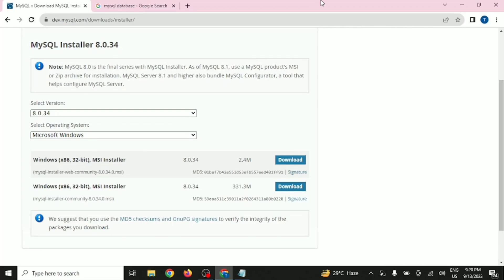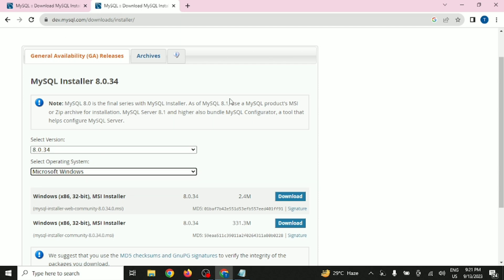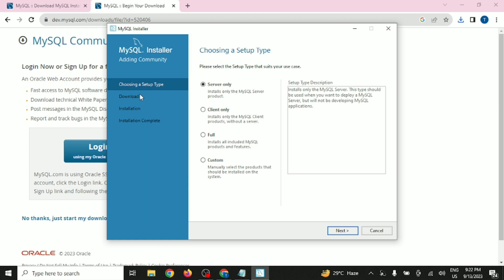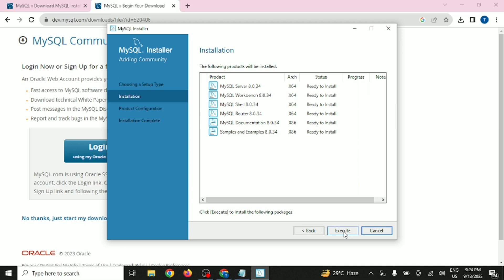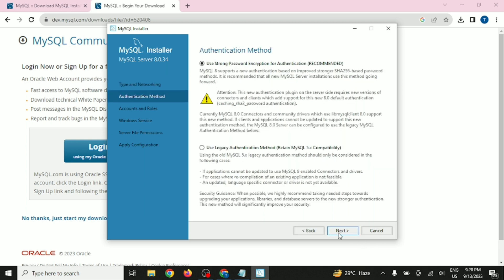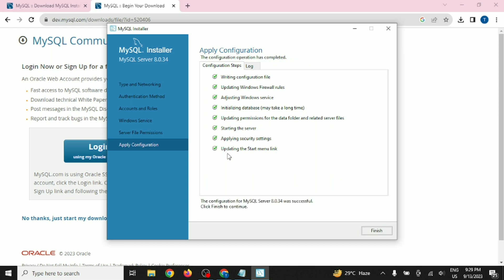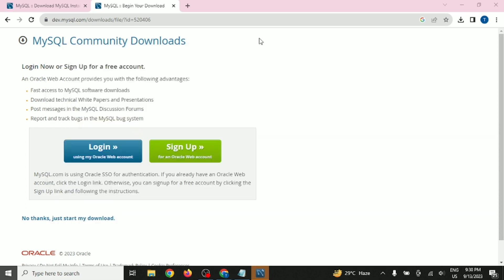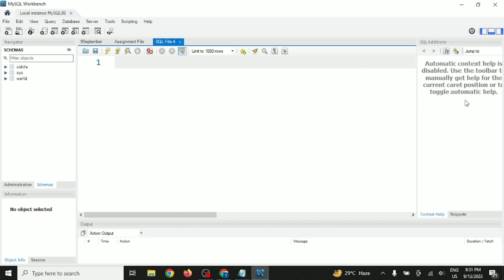how to install mysql database in windows 10 | Mysql Workbench in Windows | Mysql 8.0.34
How to install mysql database in windows 10. Mysql server installation is easy in windows 10 and windows 11.

Topics covered in video:
- how to install mysql server in windows 10
- how to install mysql database on windows 10
- how to install mysql in windows 10
- how to install MySQL workbench in windows 10
- how to install mysql 8.0.34

The videos and this YouTube channel in general may contain certain copyrighted works that were not specifically authorized to be used by the copyright holder(s), but which we believe in good faith are protected by federal law and the fair use doctrine for purposes such as criticism, comment, news reporting, teaching, parody, or research, is not an infringement of copyright.